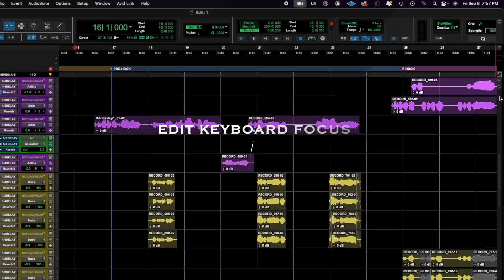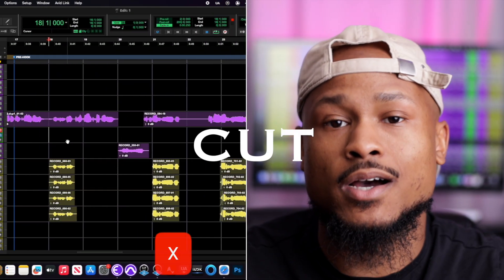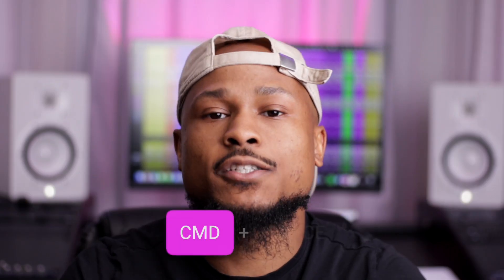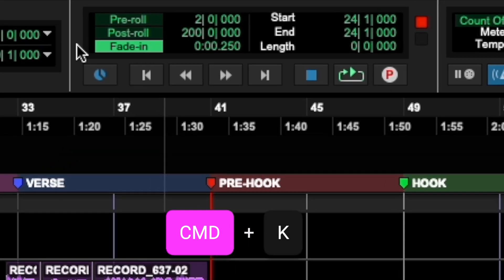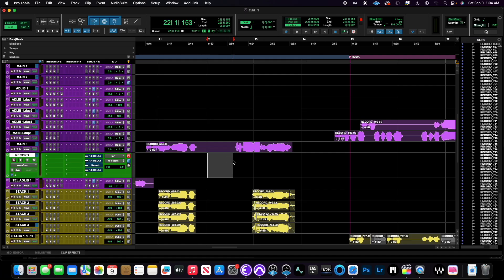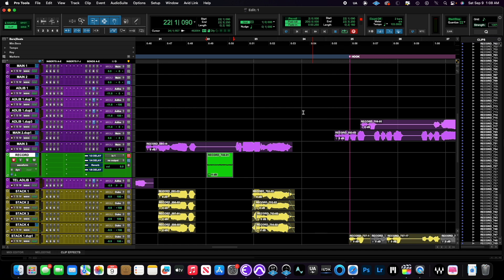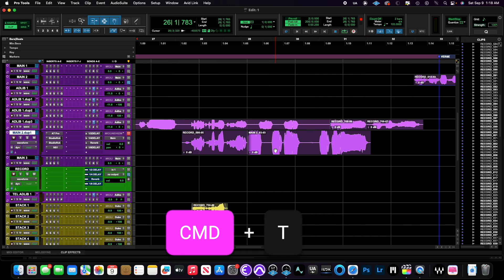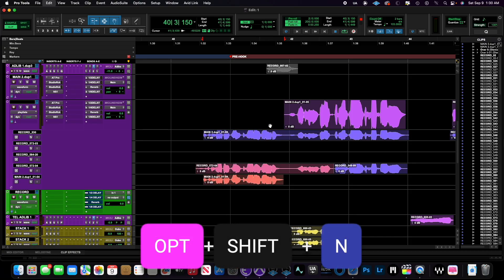10 MUST KNOW Pro Tools Keyboard Shortcuts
Did you already know these keyboard shortcuts for Pro Tools?

0:00 - Intro
0:09 - Saving
0:17 - Cut, Copy & Paste
0:23 - Zoom Controls
0:41 - PreRoll + PostRoll
1:14 - Trimming
1:35 - Playlisting
2:02 - Conclusion

Beat Used:
Producer: Casey Rae Cosby

Audio Equipment:

Microphone(s): Shure SM7B
Headphones: AKG 52
Audio Interface: UAD Apollo Twin
Monitors: Yamaha HS7's

Video Equipment:

Camera+Lens: Canon M50
Lighting: Godox SL-60W
Softbox: Neewer 36 inches